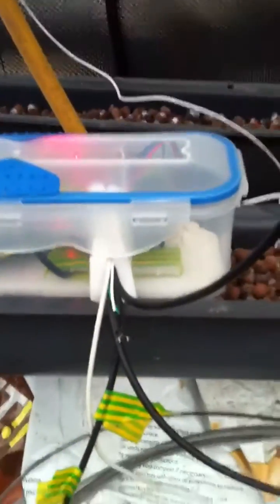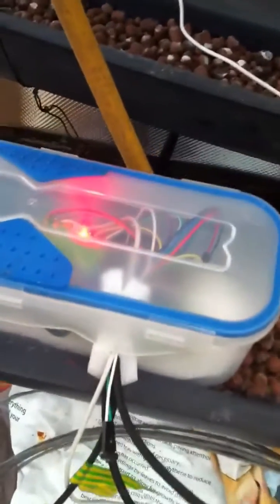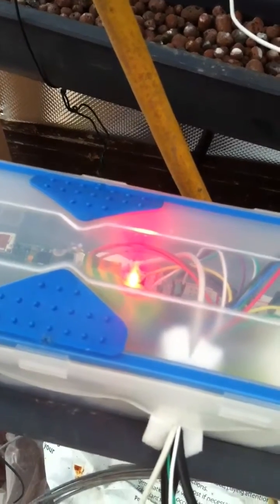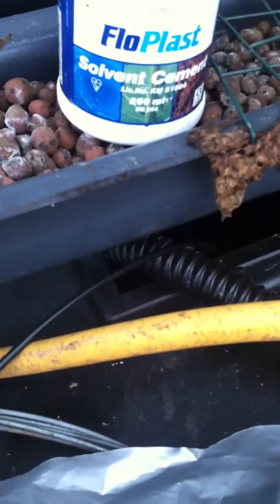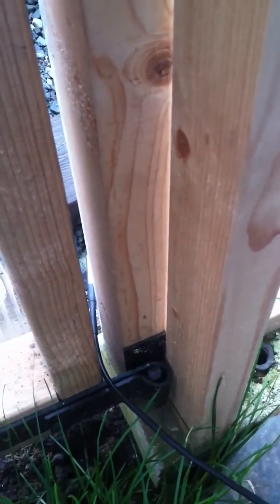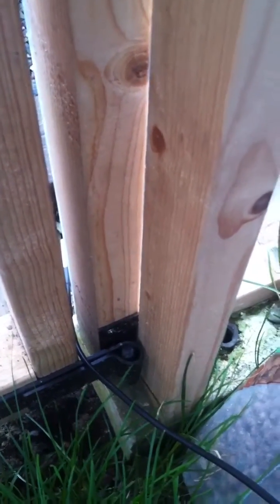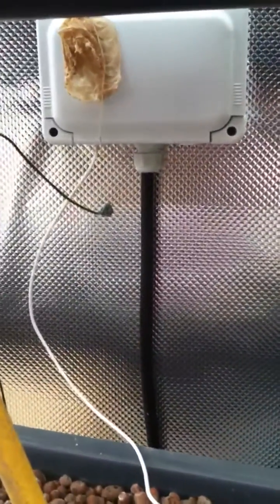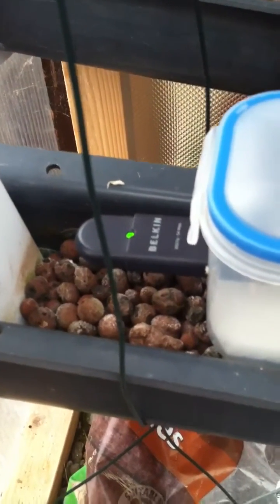Raspberry Pi Temp Logger DS18B20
A short description of my raspberry Pi temp data logger in my greenhouse. Very much a work in progress as ultimately it will control my hydroponics via relay valves and pumps. More to follow. For info on the building the Pi please look as this has all the code and wiring on it.